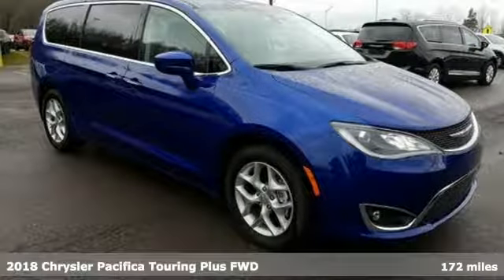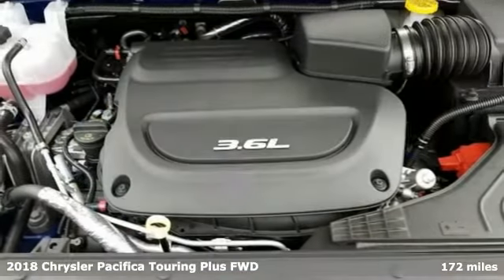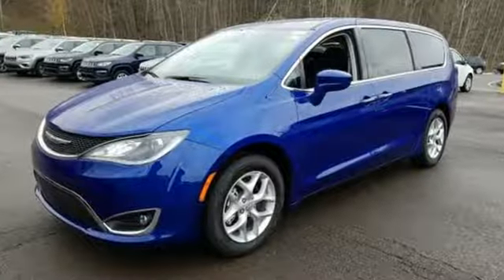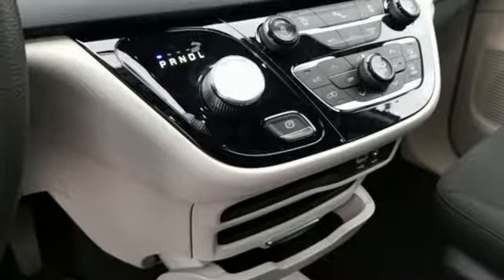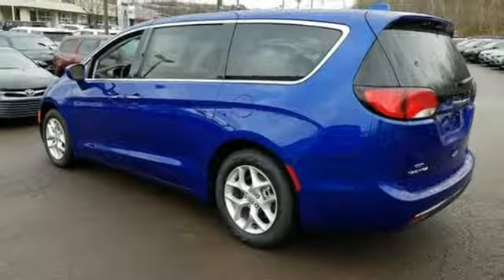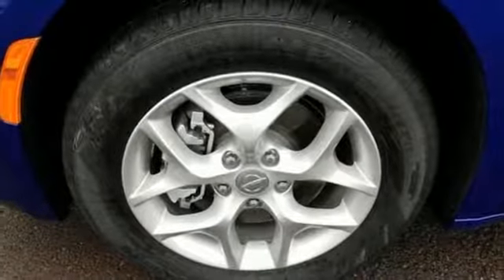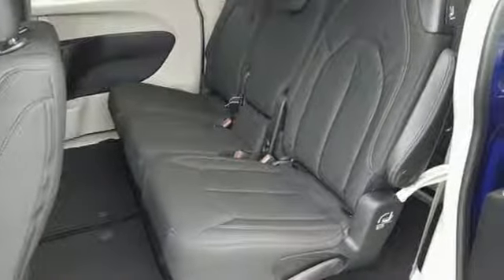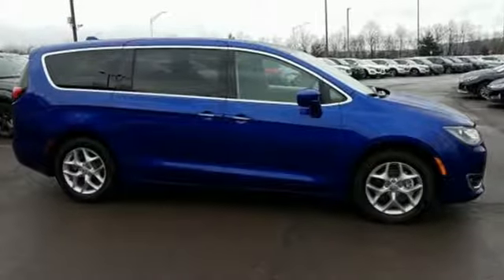2018 Chrysler Pacifica Wilkes-Barre PA Scranton, PA CH6125 - SOLD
Year: 2018
Make: Chrysler
Model: Pacifica
Trim: Touring Plus
Engine: 3.6L V6 24V VVT
Transmission: 9-Speed Automatic
Color: Blue
Interior: Black/Alloy
Stock #: CH6125
VIN: 2C4RC1FG4JR317442

Address:
150 MotorWorld Dr #8